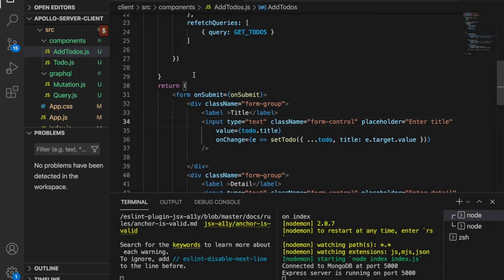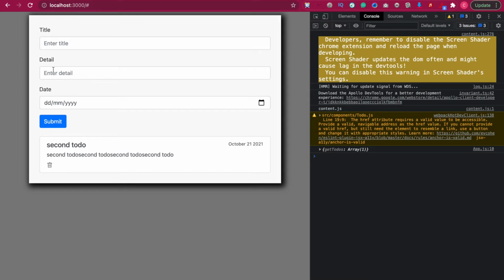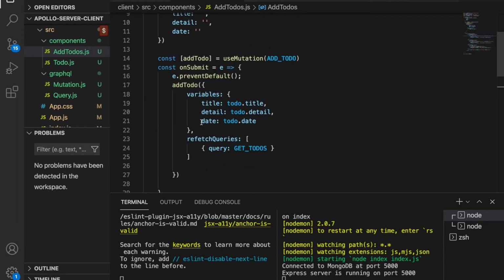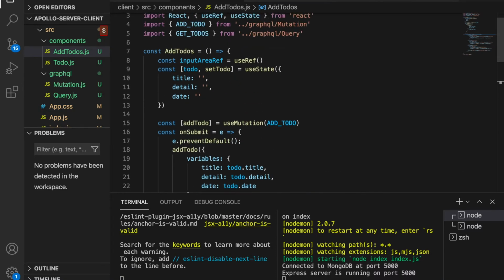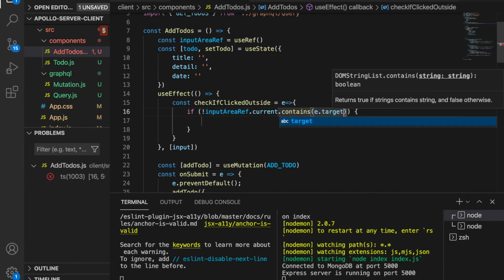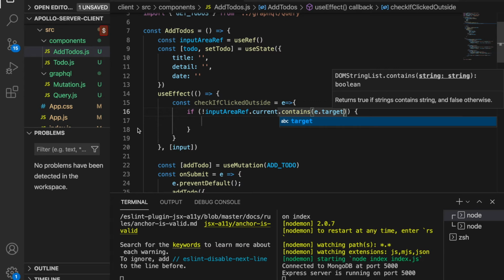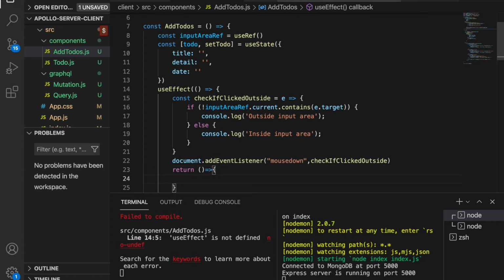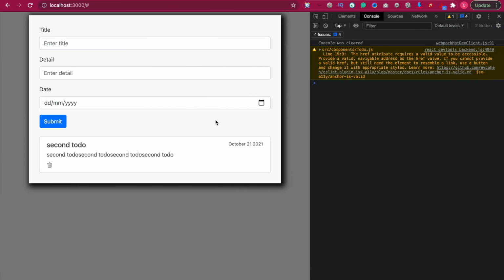React, GraphQL, MongoDB and Apollo Client | Create Todo App #10 using useRef to define area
In this part, we are using the useRef to help to define which area we want to detect. If the user is inside the input area, it will display "inside the input area" in developer console.

1NTuEsXoXE89YiJRNoBDBBRBECE7P9mBik

🔥Complete Courses🔥
Gumroad Web and mobile complete courses

Macbook Pro

Camtasia